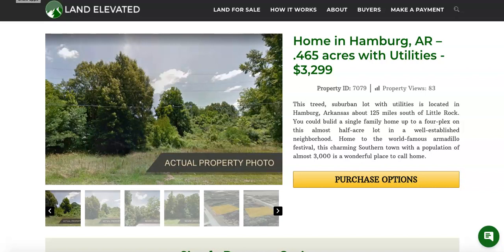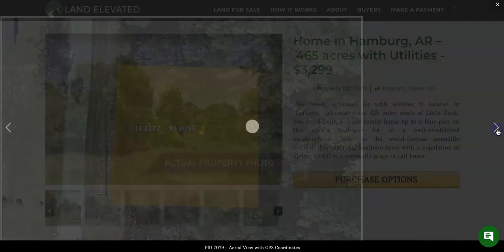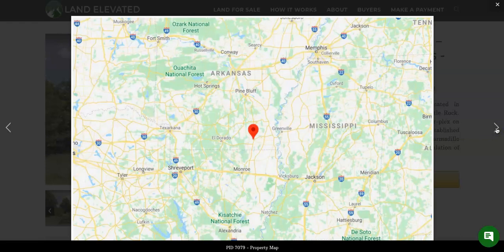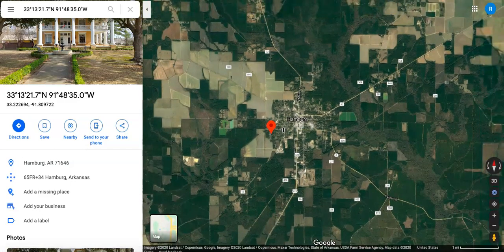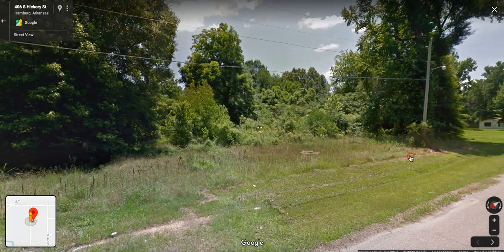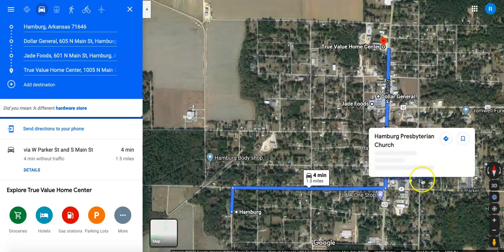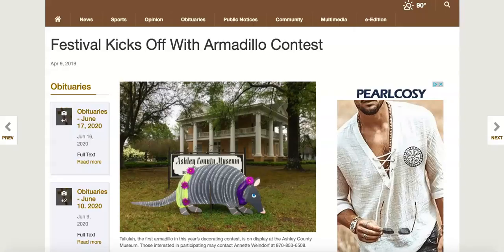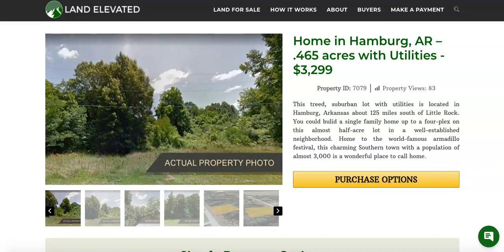0.465 Acres in Hamburg, Arkansas – Property ID 7079 - (RECENTLY SOLD!)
Arkansas | 0.465 Acres | Seller Financing Available

This treed, suburban lot with utilities is located in Hamburg, Arkansas about 125 miles south of Little Rock. You could build a single-family home up to a four-plex on this almost half-acre lot in a well-established neighborhood. Home to the world-famous armadillo festival, this charming Southern town with a population of almost 3,000 is a wonderful place to call home.

City: Hamburg

State: Arkansas

County: Ashley

GPS Coordinates: 33.2227, -91.8097

Acreage: 0.465

Shape: Rectangular

Slope: Level

Elevation: 174 ft above sea level

Terrain: Flat

Access: Paved Road

Legal access: Yes.

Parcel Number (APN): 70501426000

Annual Property Taxes: 31.55

HOA: No.

HOA Dues: 0.00 (Monthly)

Subdivision: Pugh's Addition

Land for Sale in Arkansas with Owner Financing